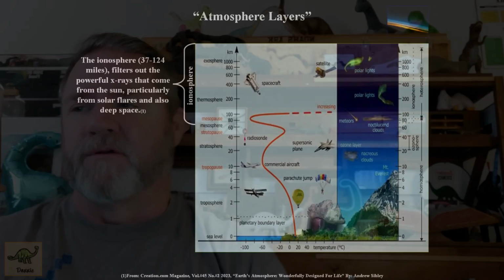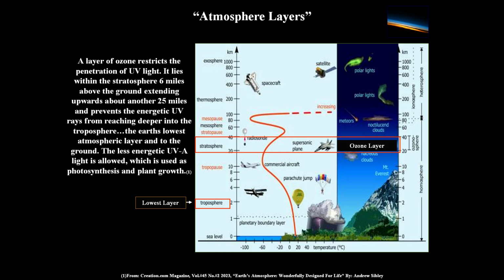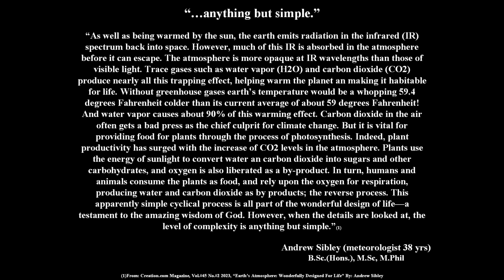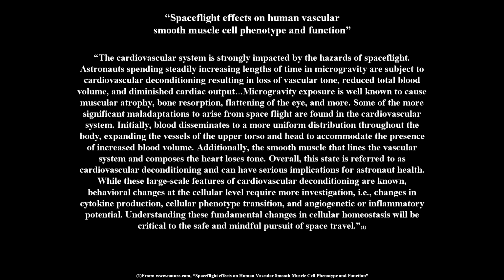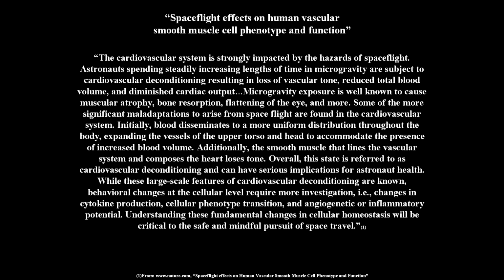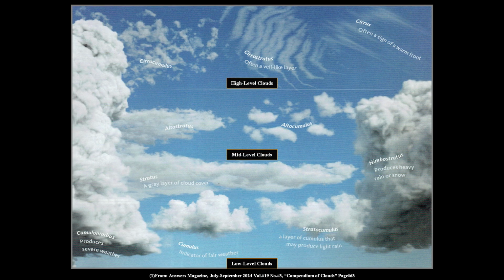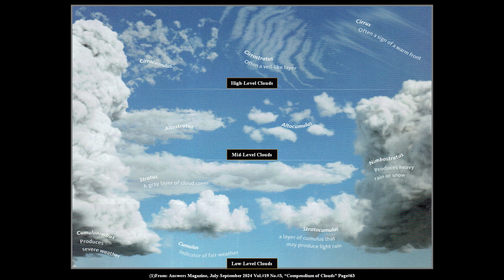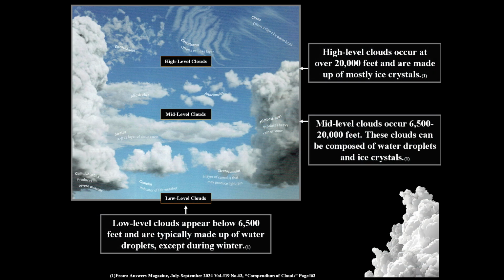Atmosphere Layers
(Dating Methods) Part#2

Part#36 of "The Flood & Noah's Ark," we are going to be looking at the different atmosphere layers and just how wells designed it is.